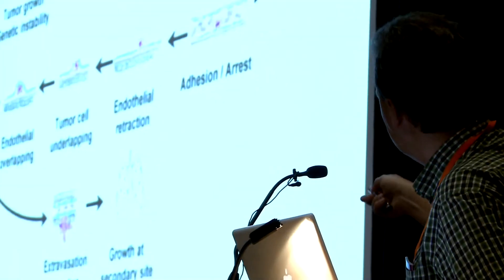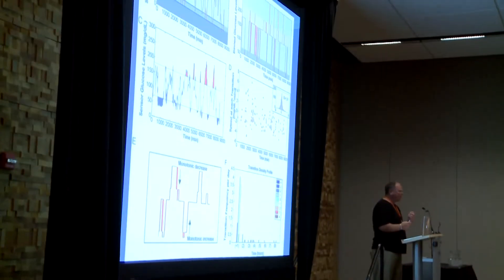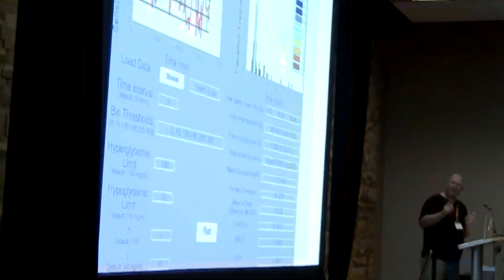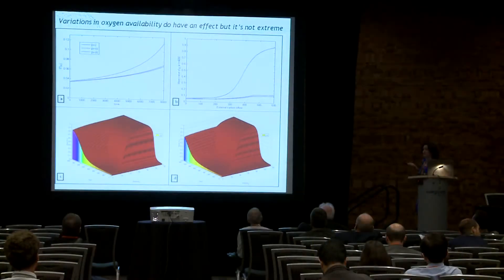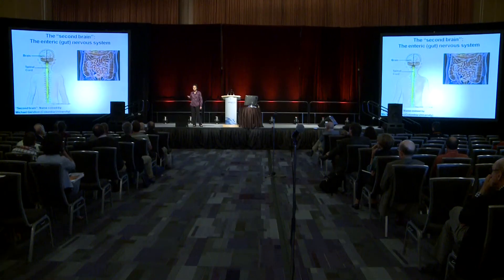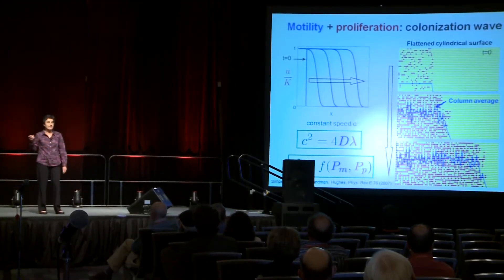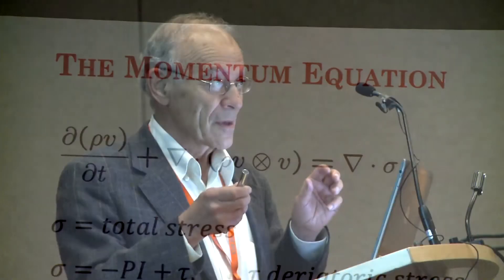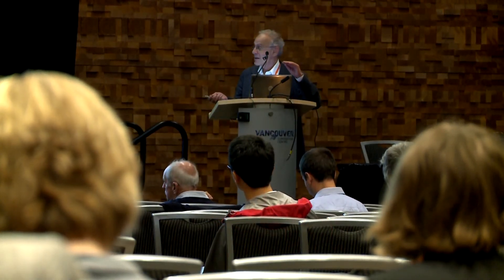Math Modeling & Disease Dynamics - ICIAM 2011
In July 2011, mathematical scientists from around the world gathered in Vancouver, BC, Canada for the 7th International Congress on Industrial and Applied Mathematics - ICIAM 2011. The meeting highlighted the most recent advances in the discipline and demonstrated their applicability to science, engineering and industry, emphasizing industrial applications and computational science in new and emerging topic areas identified by panels of top international scientists. Professors Patrick Nelson, Kerry Landman, and Avner Friedman, graduate student Irina Kareva, and several other speakers outlined various aspects of mathematical modeling in studying biological processes, and hence analyzing disease progression and dynamics.
Created by Adam Bauser of Bauser Media Group